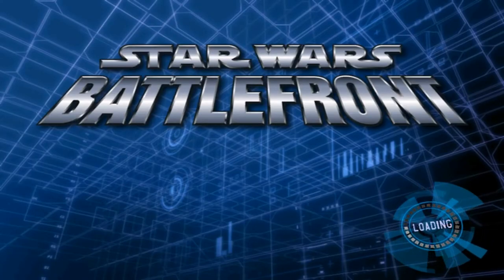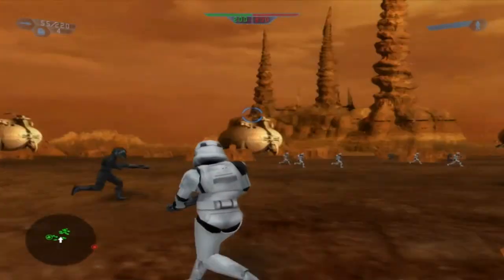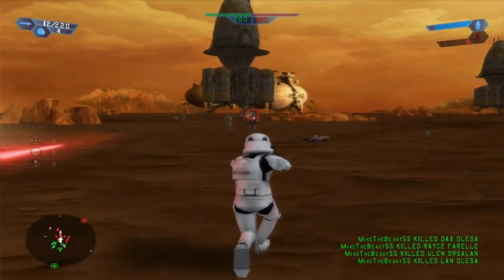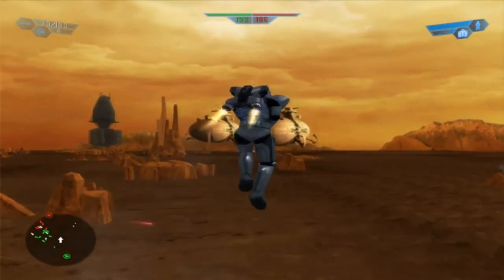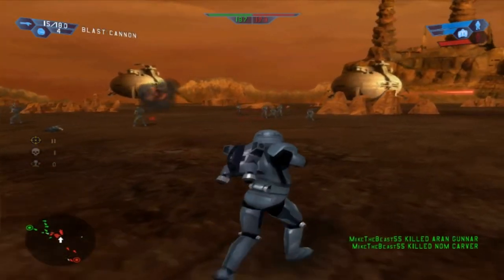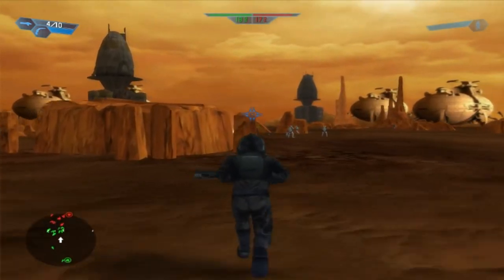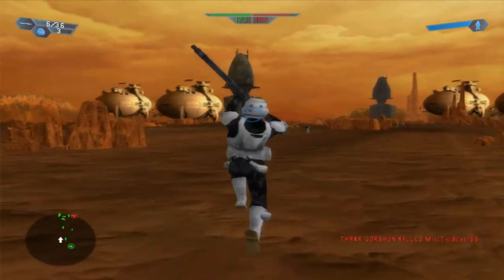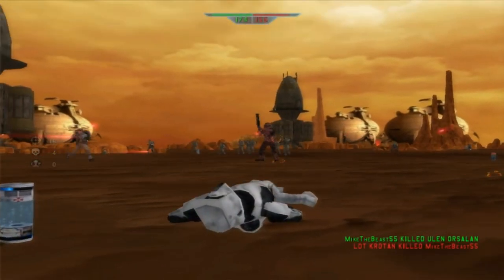Star Wars Battlefront 1 Mods: DylanRocket's Official Test Map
Here is a description by DylanRocket which is short and straight to the point: This map's nothing special really. It's a map that was used to test the original Battlefront. The file was taken from a server manager for the game but some very minor work was done to get the textures working (basically, the server manager maps are compiled without textures in order to save space). I doubt anyone's interested in playing this map (because it's literally a flat map with a few Geonosis props) but I figured I'd post it here anyway.